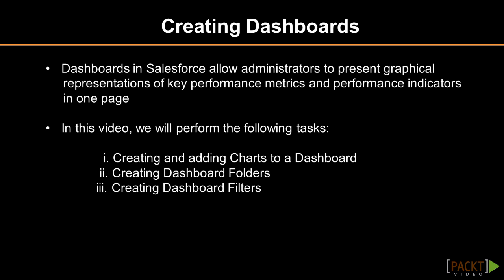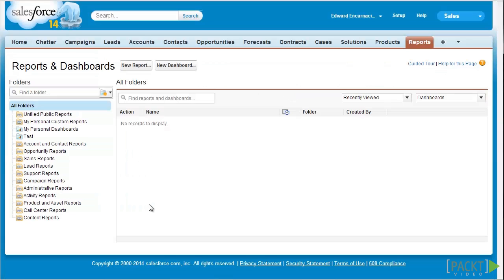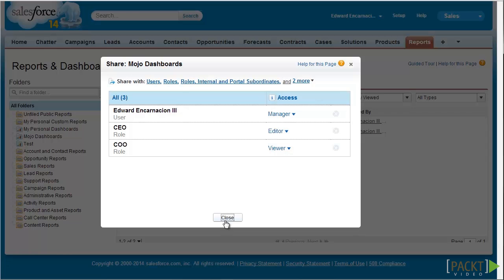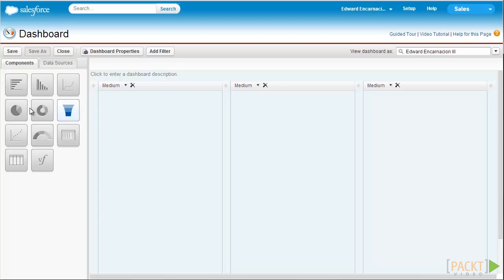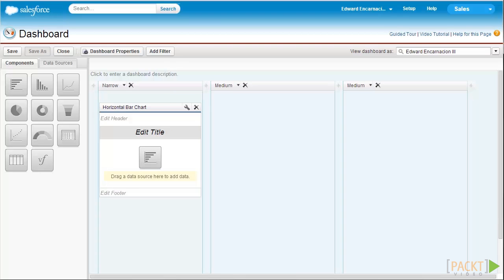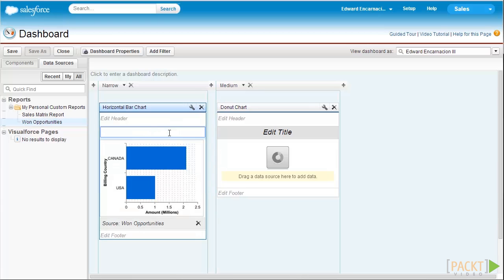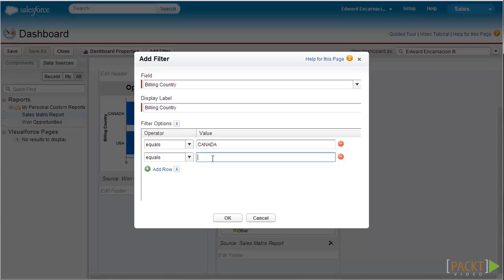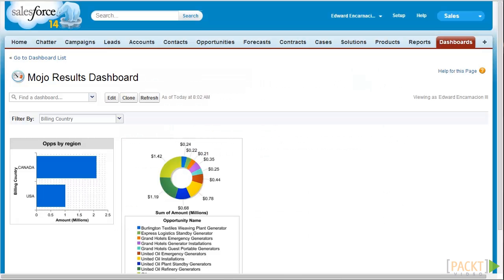025 Creating Dashboards6m 16s